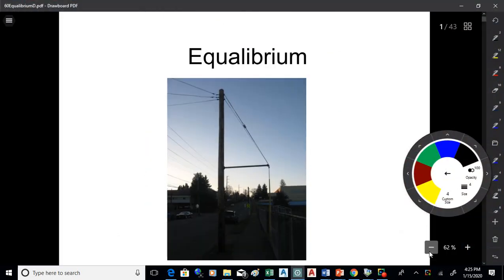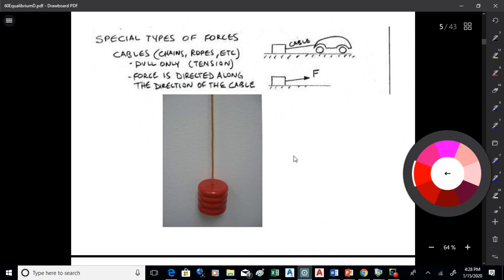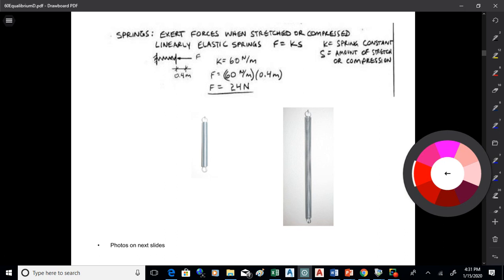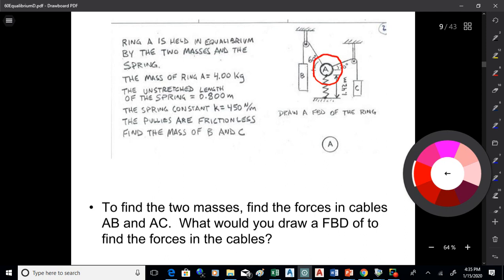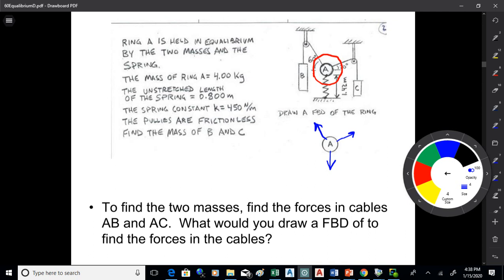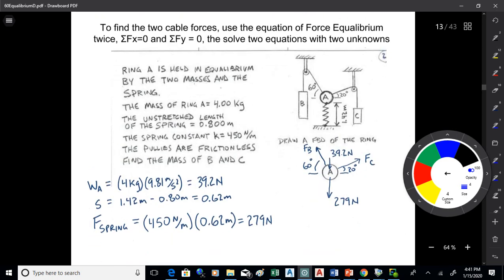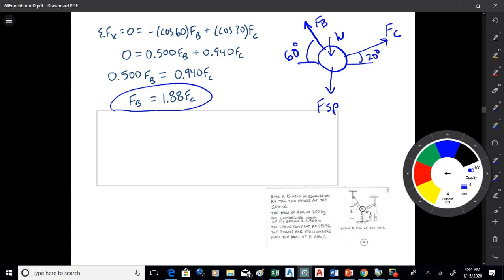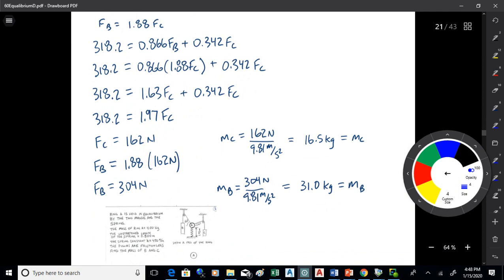Statics 200115 2D Equalibrium